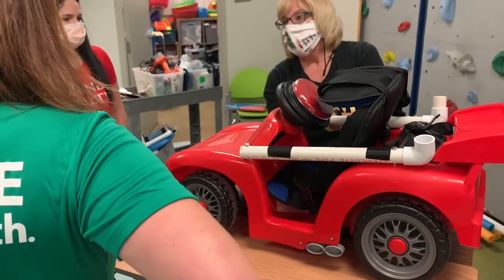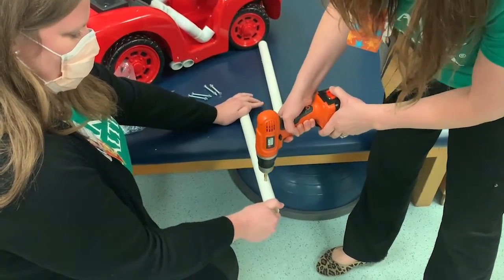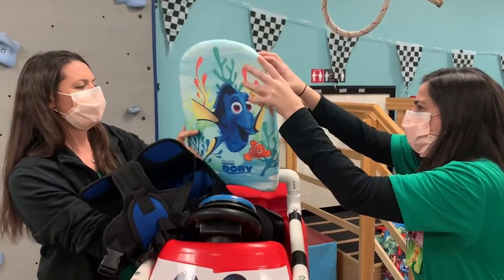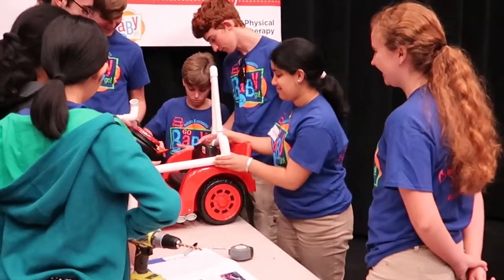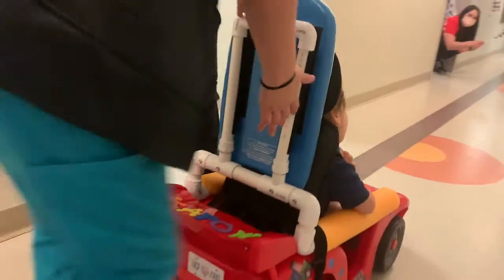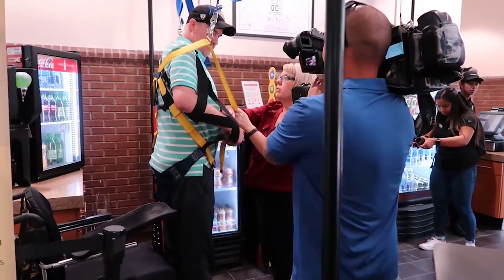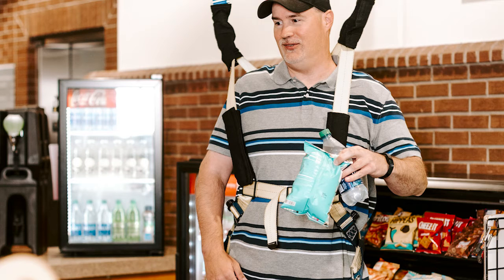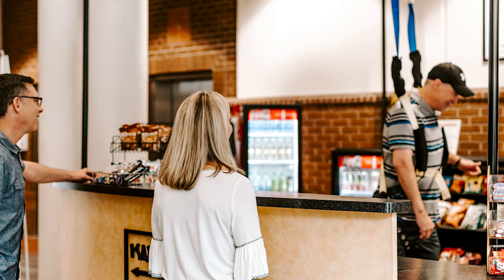Movement Matters: How UCF PT is Using Creativity to Improve Access to Mobility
Learn how is improving access to mobility for individuals of all ages through UCF Go Baby Go!